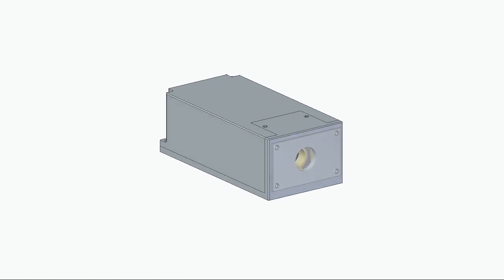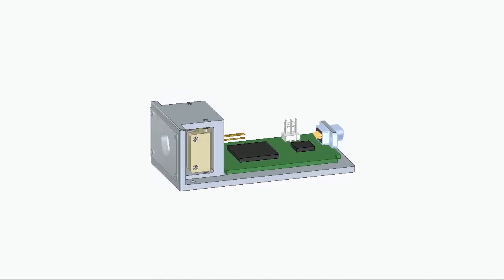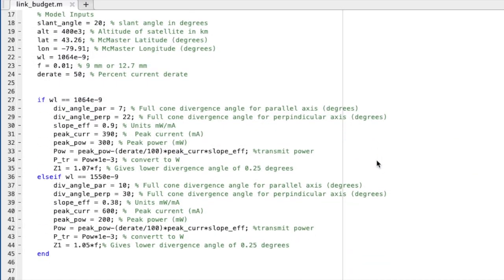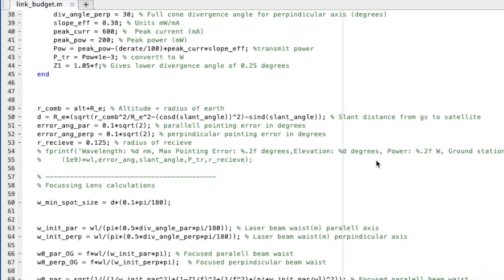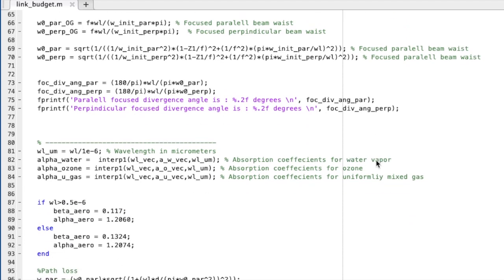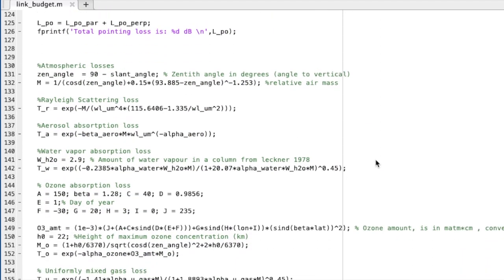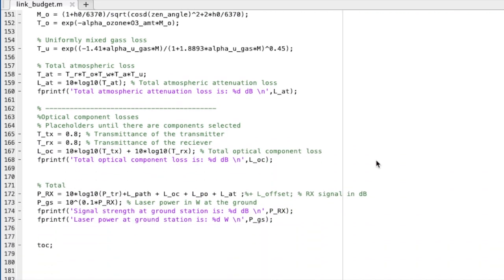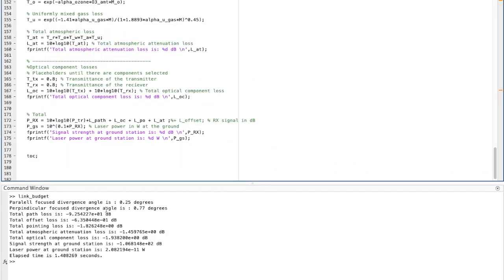Q Link 1064 Capstone Video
ENGPHYS 4A06 Capstone video for Q-Link 1064